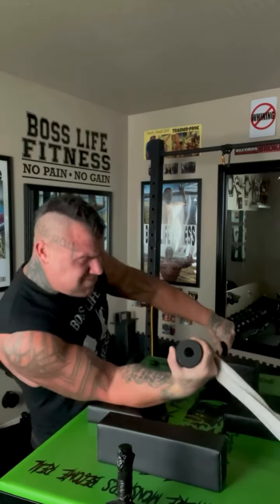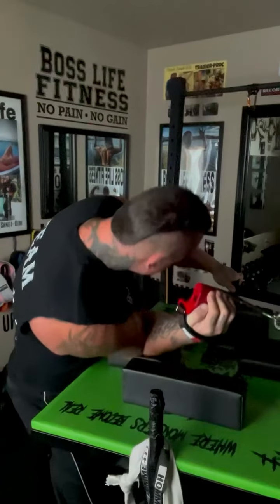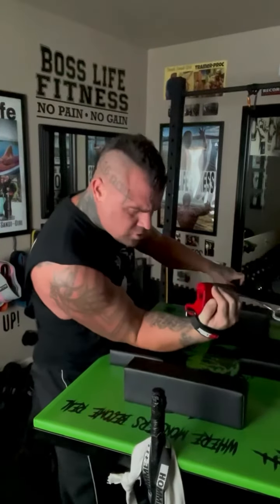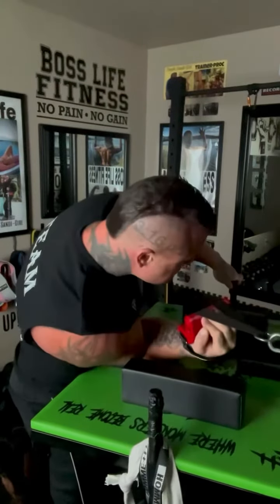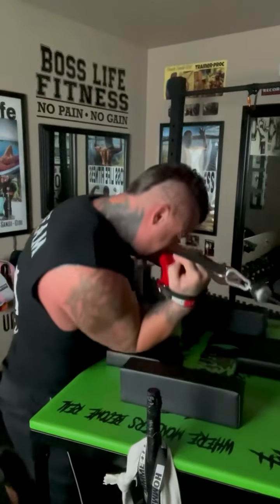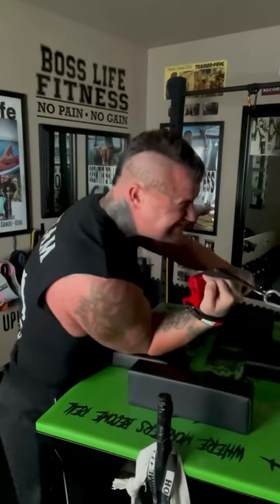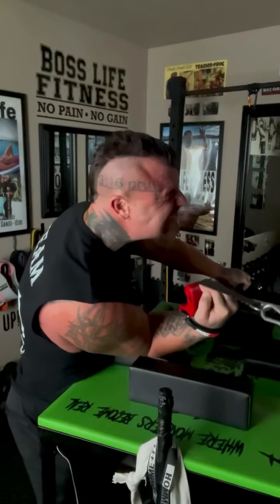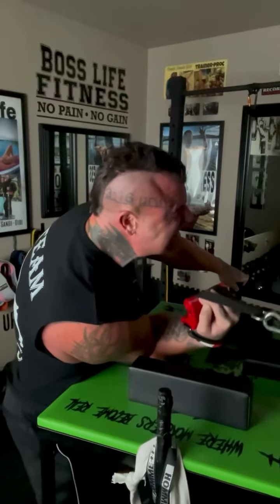Armwrestling training in the gym. Pulling out of losing position￼. Pronation supination￼ cupping ￼